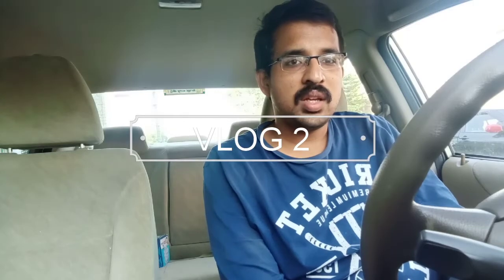Vlog 2 : Rambling about electric cars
! WARNING VLOG NOOB!
Electric cars available and going to be available in India. about low voltage and  high voltage  drivetrain . checkout my on instagram page @sripal88